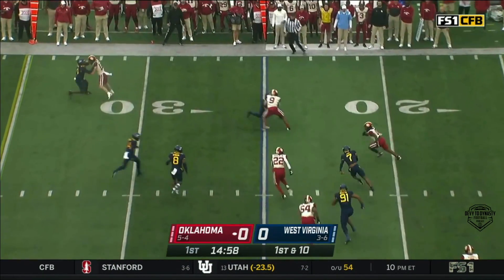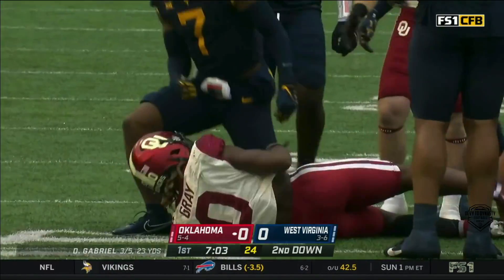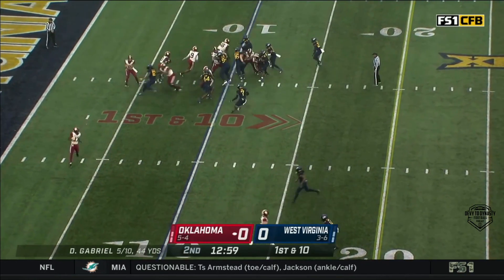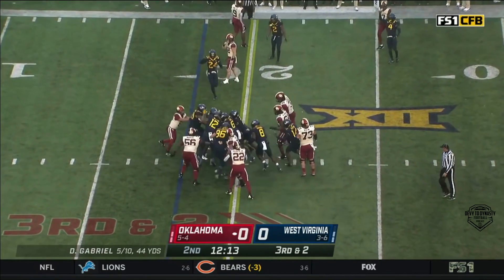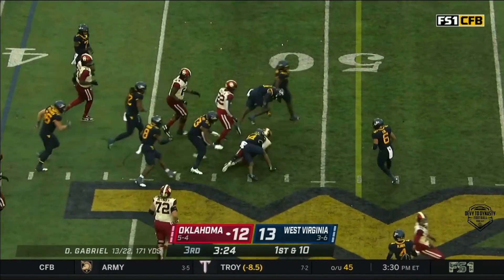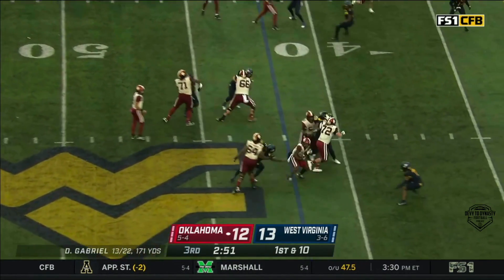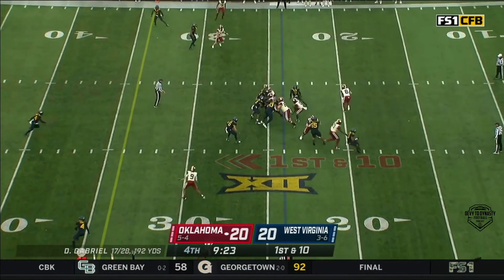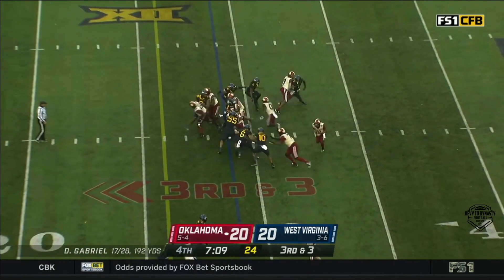Eric Gray Oklahoma | 2023 NFL Draft Scouting Film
Highlights vs West Virginia